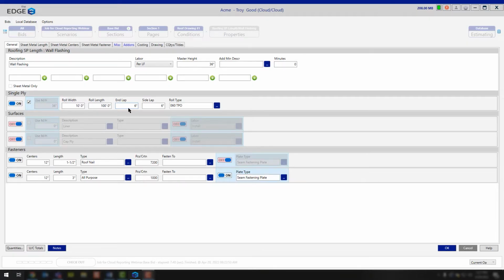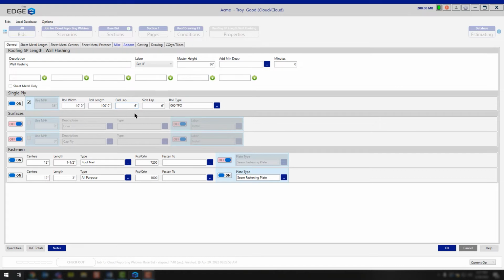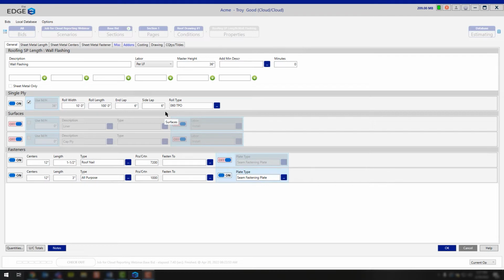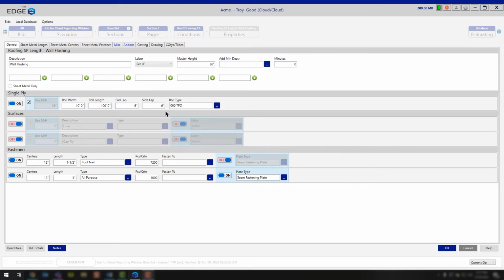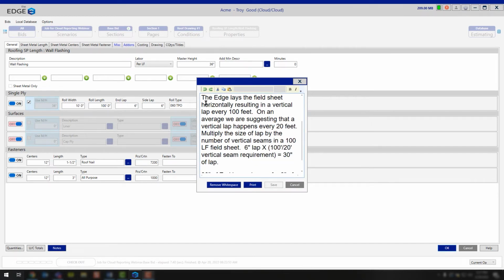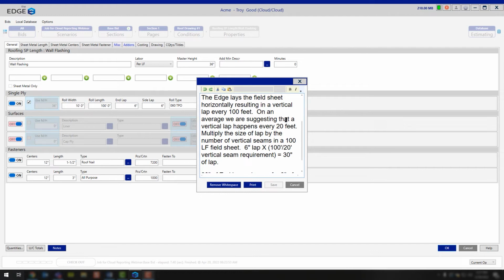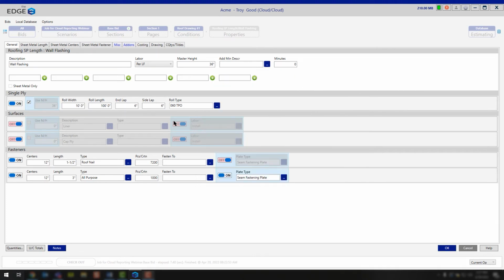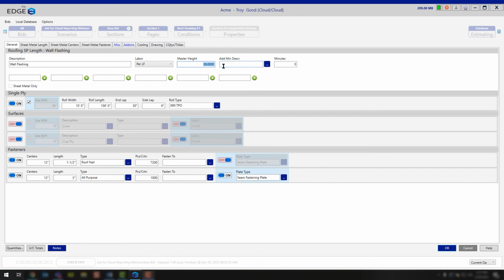How To Adjust the Wall Flashing End Lap | The EDGE Version 12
This video covers the end lap calculation and wall flashing condition in version 12.